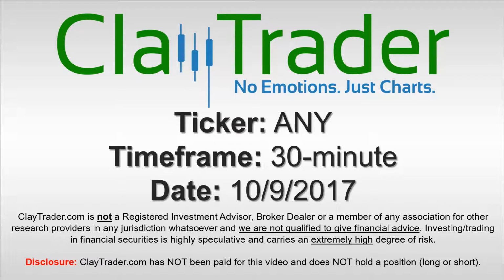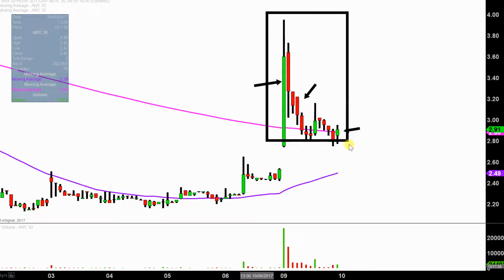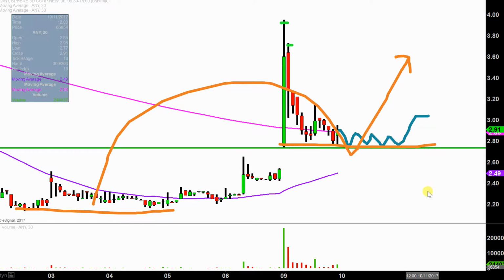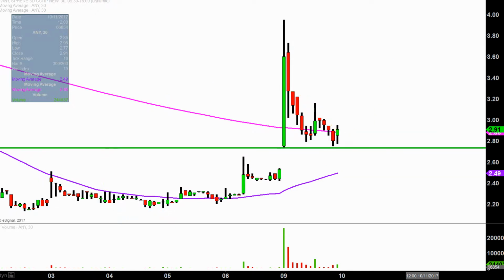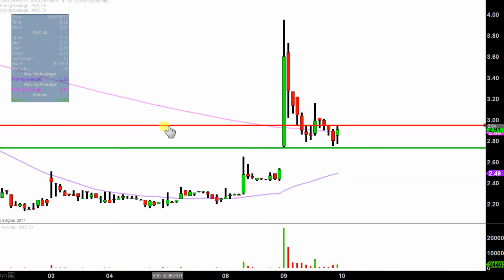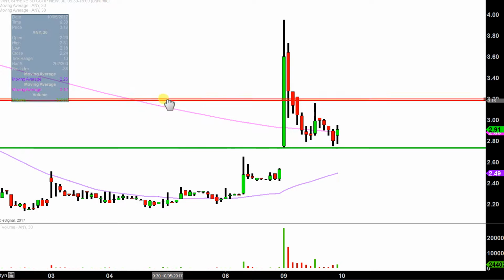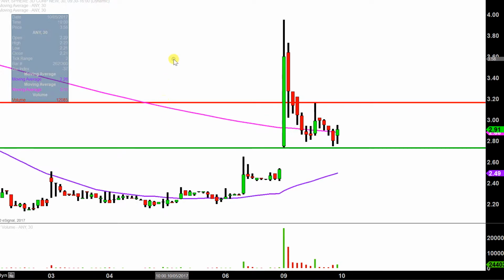Sphere 3D Corp - ANY Stock Chart Technical Analysis for 10-09-17